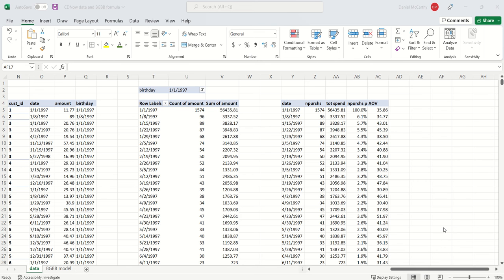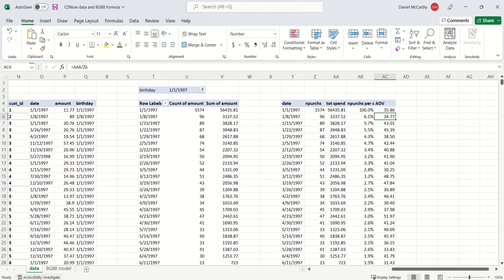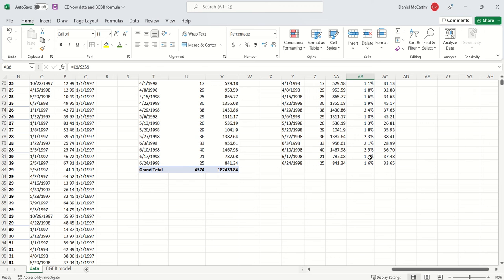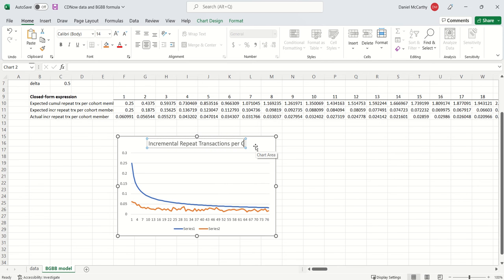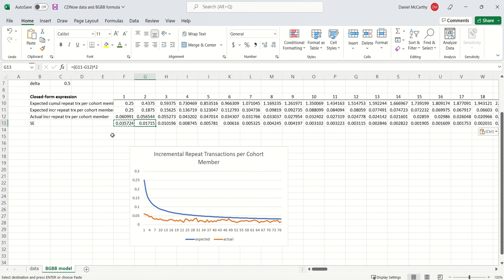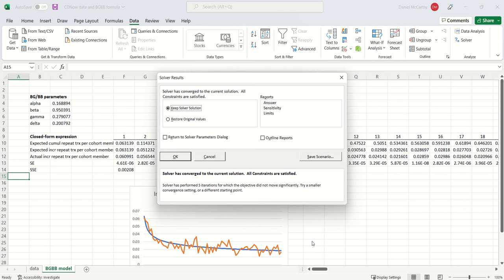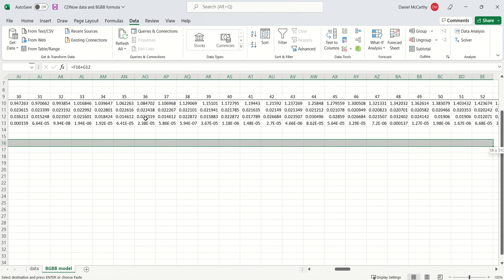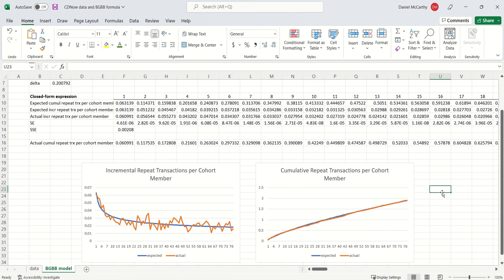Beta-Geometric / Beta-Binomial (BG/BB) Model: Estimation via tracking plot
In this video, I show you how to estimate the parameters of the BG/BB model by minimizing the sum of the squared error off of the actual incremental tracking plot.

Prerequisites -- how we build up to what is done in this lecture:
2) Subset down to our acquisition cohort and create the actual incremental tracking plot and AOV over time